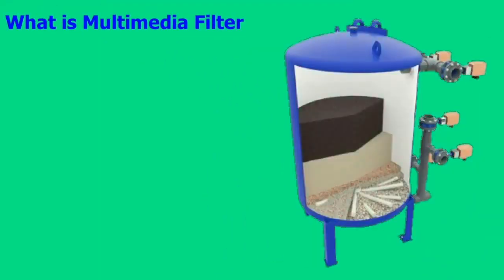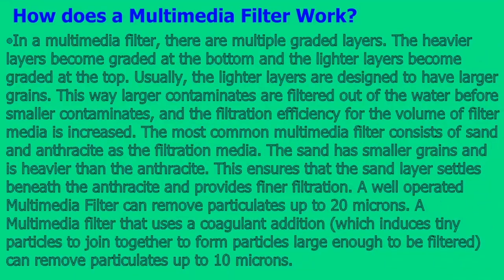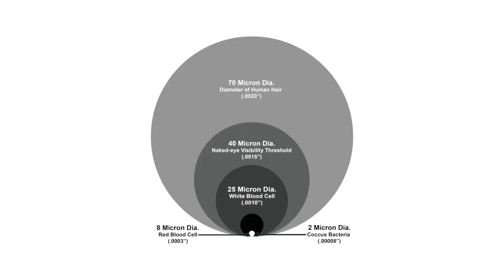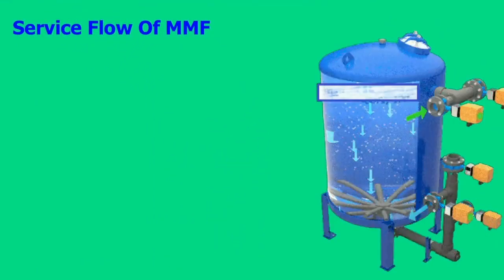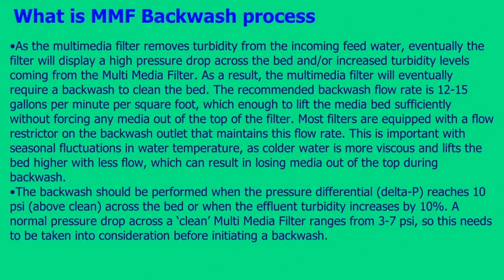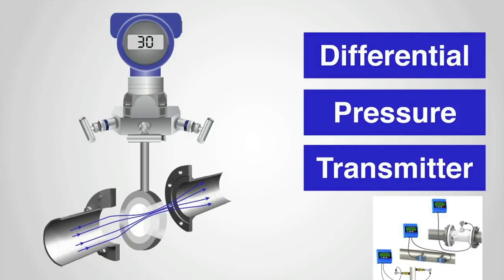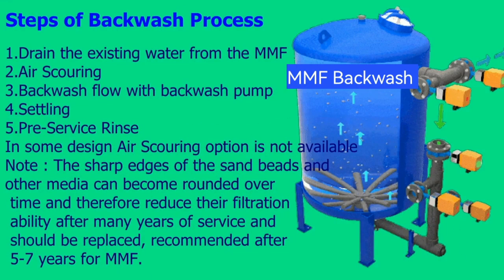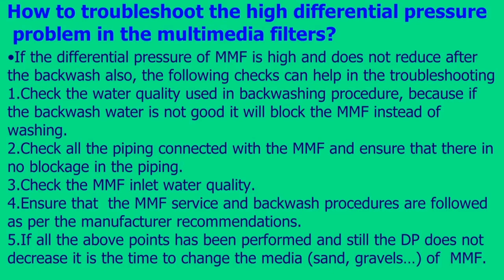What is Multimedia Filter, Multimedia filter troubleshooting